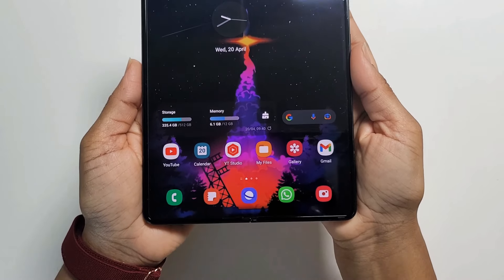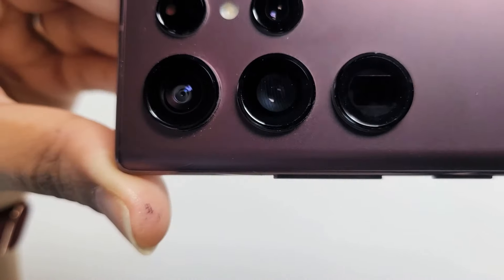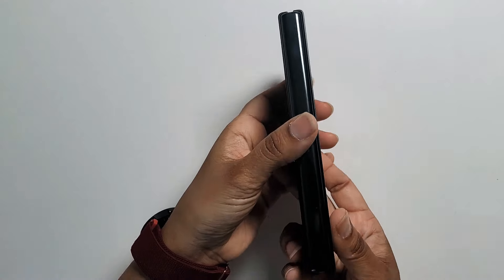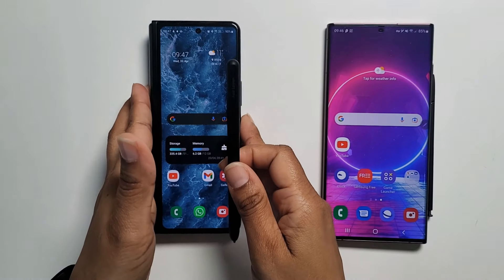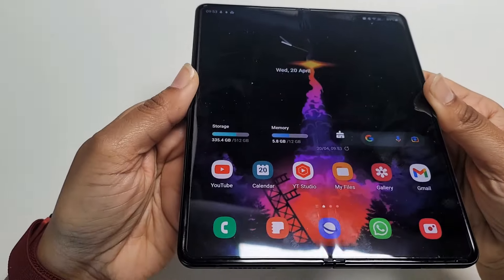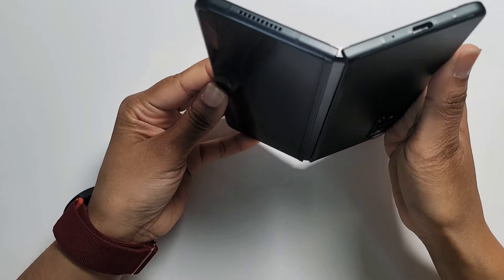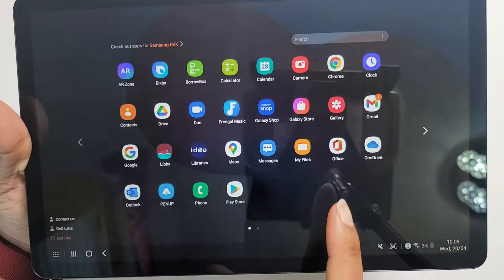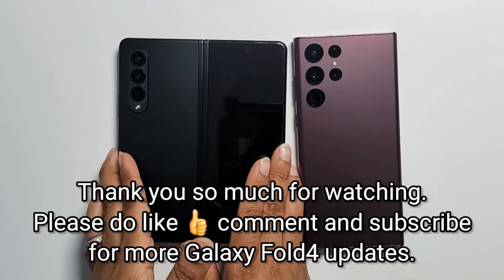Samsung Galaxy Z Fold4 - Interesting!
In this video I'll be talking about the upcoming Samsung Galaxy Z Fold4 and some reliable leaked information as well as exploring possible improvements and upgrades to the next Fold.

fold4leaks

Amazon link for Samsung Galaxy Tab S6 Lite:

Amazon link to Samsung Galaxy Watch4:

Amazon link to Master & Dynamic MW08 Sport True Wireless Earphones:

Amazon link to AI Autofocus S Pen Case with built-in Kickstand for Galaxy Z Fold3:

Amazon link to the Spigen Thin Fit P case: